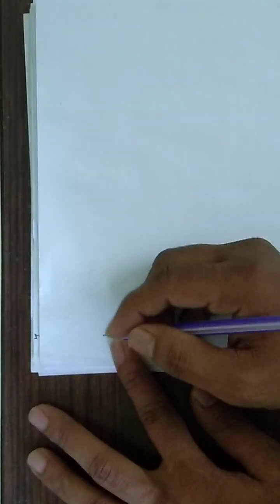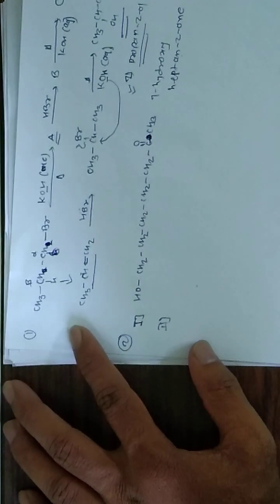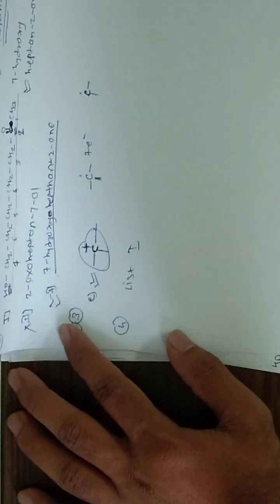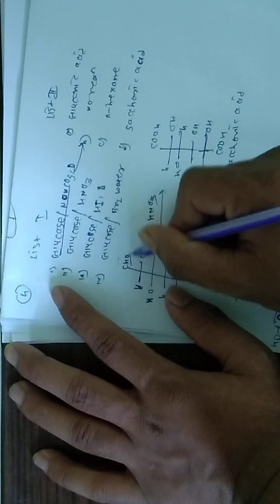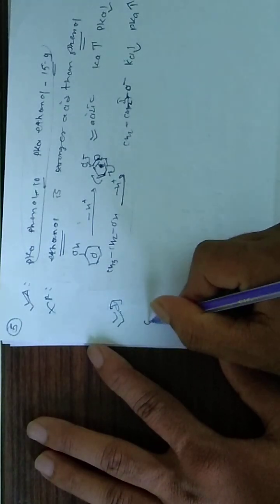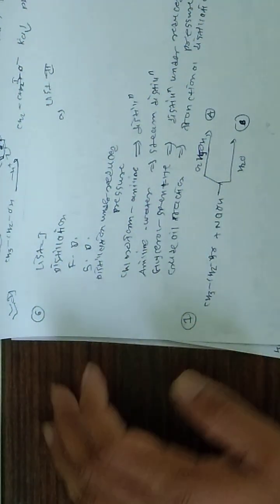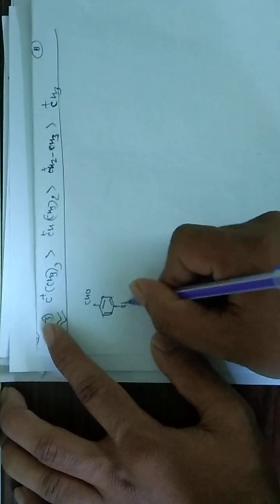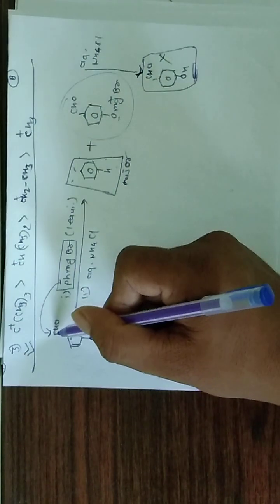JEE mains 2024 PYQ of organic chemistry part-6